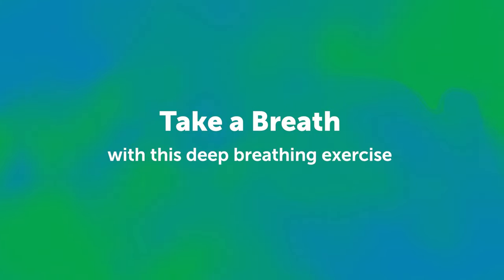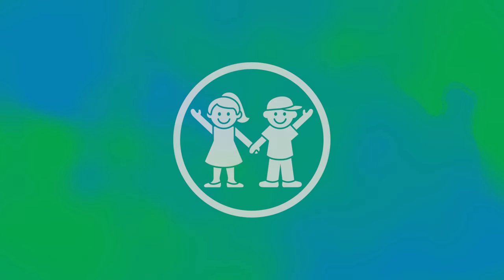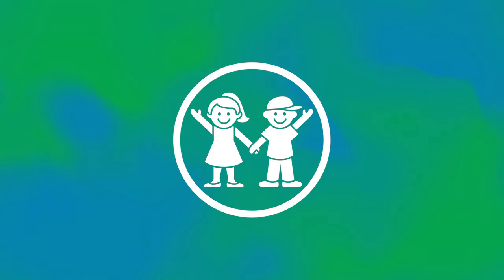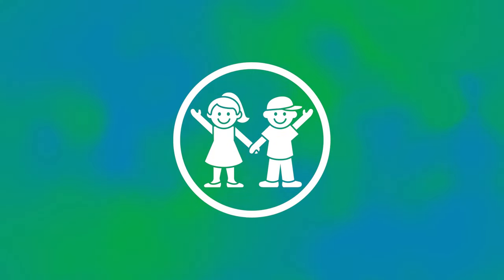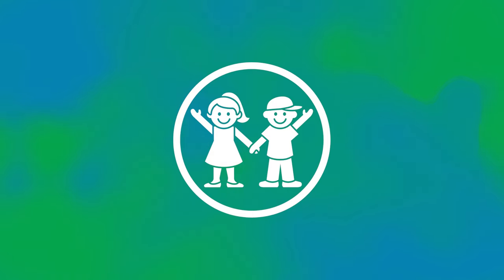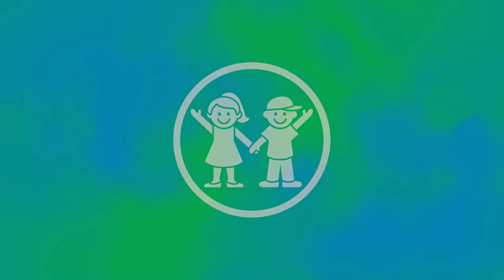Deep Breathing Exercise for Kids and Teens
Deep breathing is a coping skill that can encourage us to slow down and pay attention to our body as we inhale and exhale. This can help improve our ability to focus and better handle our emotions by lowering our heart rate, allowing our muscles to relax, and calming our body and mind. We can practice deep breathing anywhere, anytime we want to feel more relaxed and focused.

We can’t control everything that happens to our kids, but we can teach them—at any age—to be resilient in the face of life’s ups and downs. With Raising Resilience, we're giving caregivers tips and tools to proactively build resilience in kids—all from our Children’s Healthcare of Atlanta Strong4Life behavioral and mental health experts.